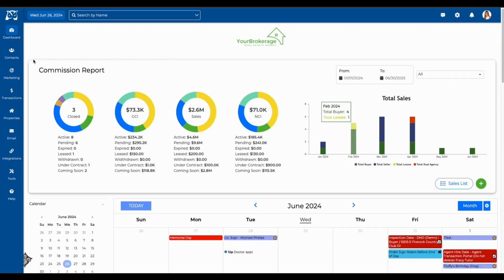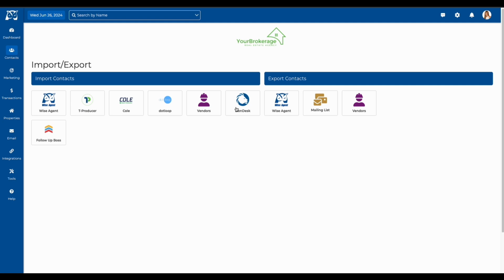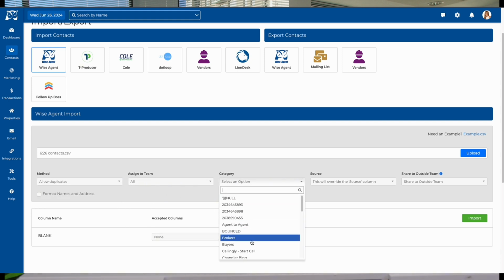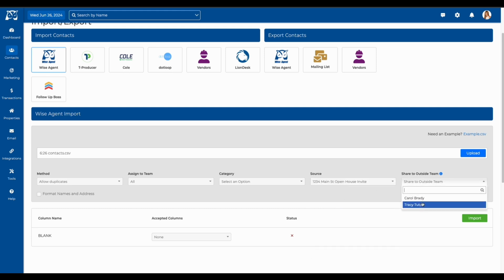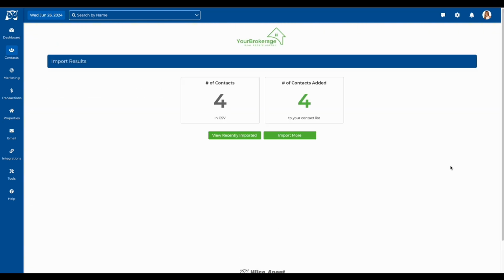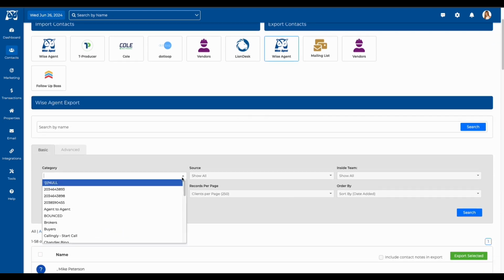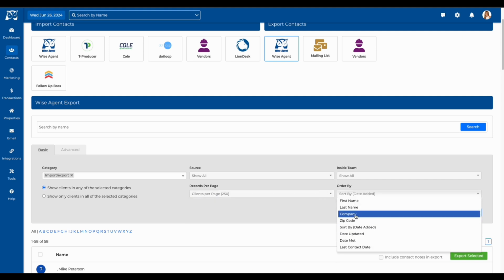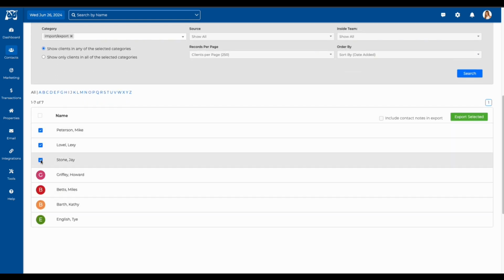Mastering Wise Agent: Import & Export Tools Explained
In this video, we’ll guide you through the entire process of importing and exporting data within Wise Agent CRM, making your data management tasks more efficient and hassle-free. Whether you're a seasoned user or just getting started, this tutorial is designed to help you:

- Understand the basics of data import and export
- Learn step-by-step how to import your contacts and data into Wise Agent
- Discover how to efficiently export your data for various uses